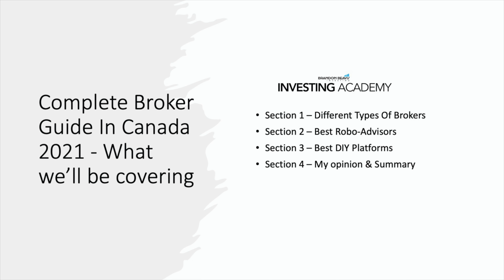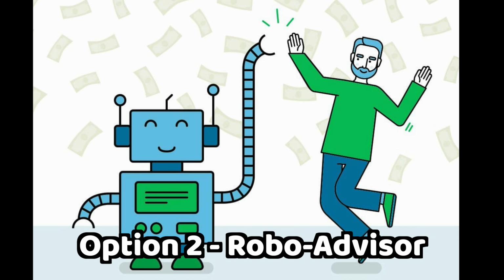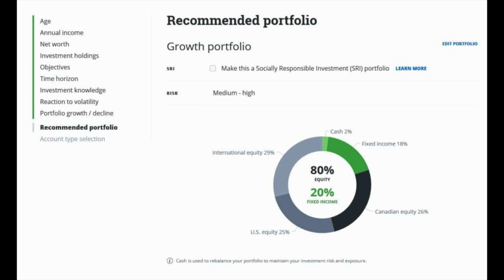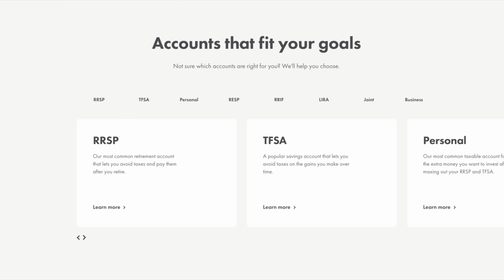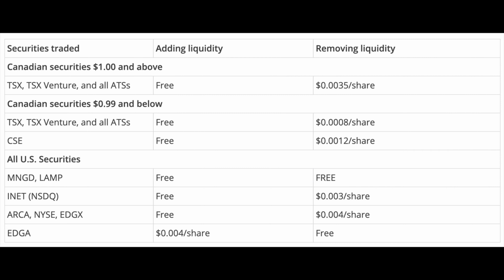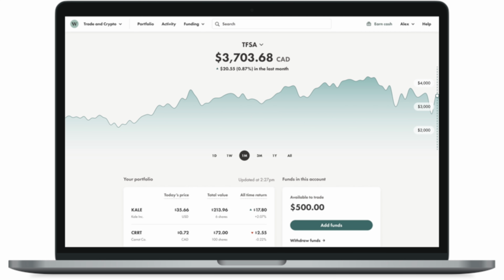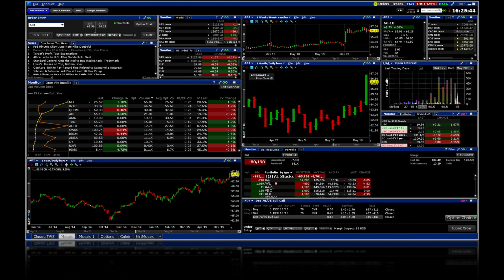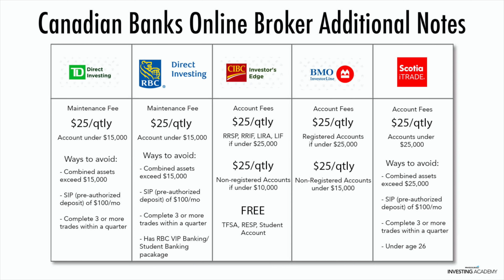The COMPLETE GUIDE to Online Brokers In CANADA (2022) | Questrade Review, Wealthsimple Trade & MORE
Today I'll share with you my complete overview on investment brokers in Canada.

We'll cover brokerages such as Questrade, Wealthsimple Trade, Questwealth, TD Direct Investing & More!

00:00 - Introduction & What We’ll Be Covering
01:30 - The Different Types Of Brokerages In Canada
10:48 - Best Robo-Advisors In Canada (Questwealth Review)
15:16 - Best Robo-Advisors In Canada (Wealthsimple Invest Review)
18:23 - Best DIY Platforms In Canada (Questrade)
26:16 - Best DIY Platforms In Canada (Wealthsimple Trade)
32:19 - Best DIY Platforms In Canada (Interactive Brokers)
34:36 - Best DIY Platforms In Canada (The Banks - TD, RBC, CIBC, BMO, Scotiabank)
40:09 - Summarizing Thoughts, Opinions, Etc.

 🏦🇨🇦 Sign Up Bonuses 💰💸:

► Qtrade Direct Investing Online Brokerage (Get a $50 sign up bonus + up to $2000 cashback)